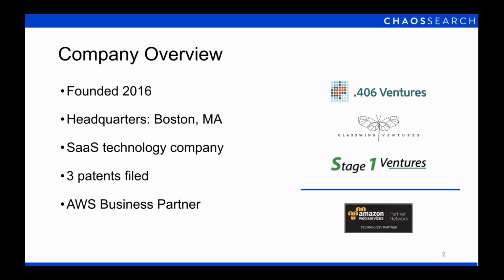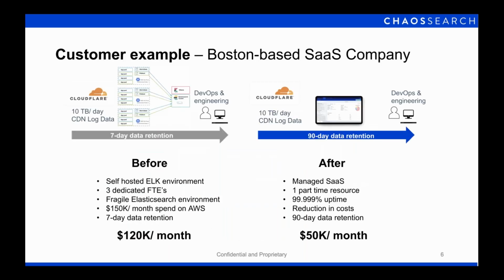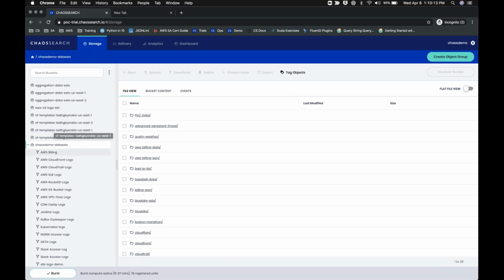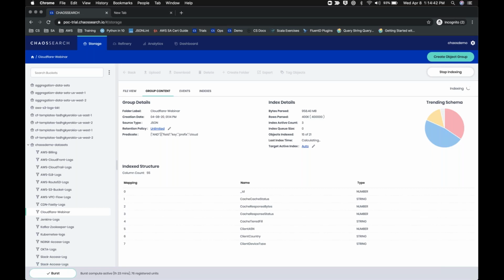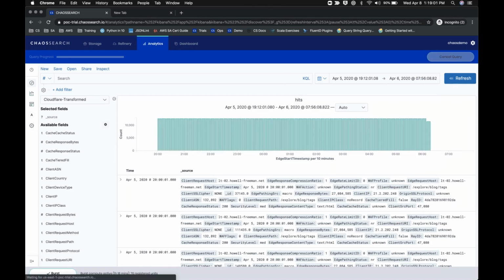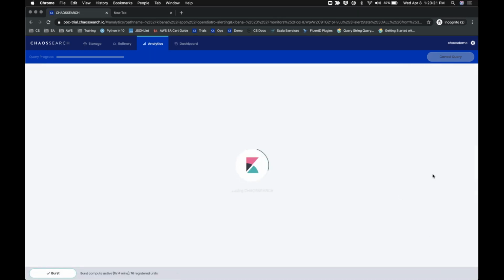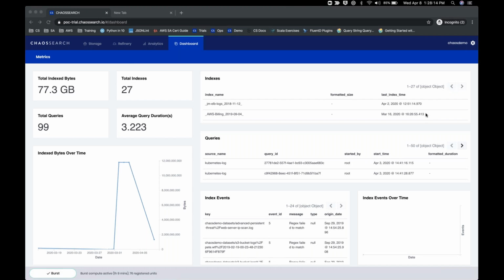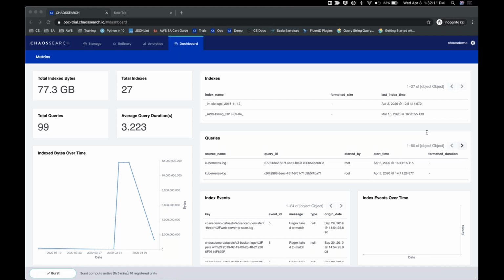ChaosSearch Live Demo - Cloudflare Log Analysis Made Easy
On this installment of our series of live demos we discuss Cloudflare log analysis.

Scalable Log Search Analytics
Logging without Limits all on your AWS S3